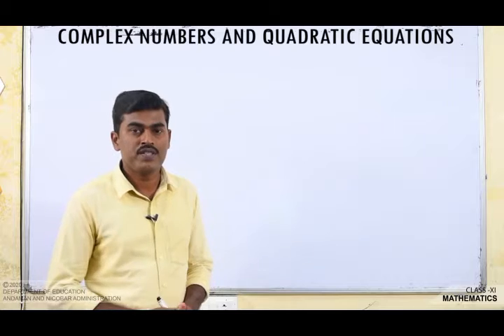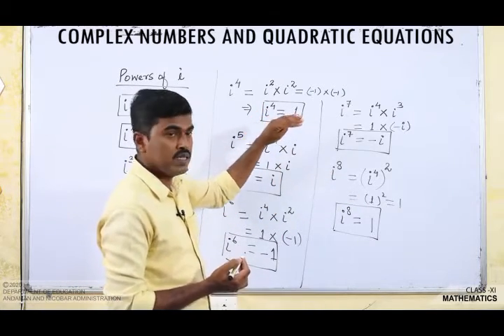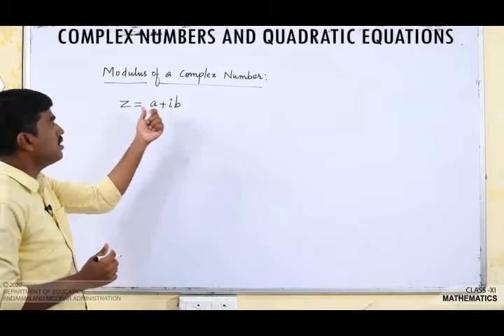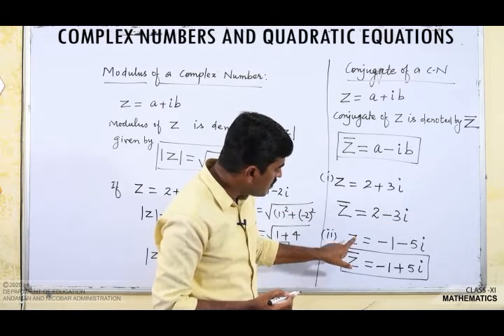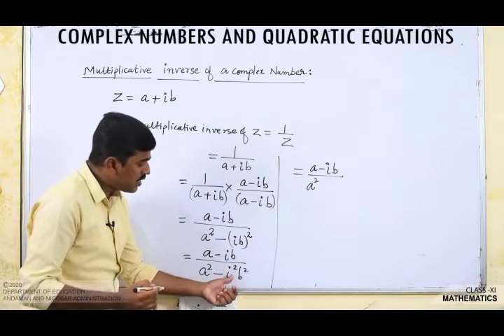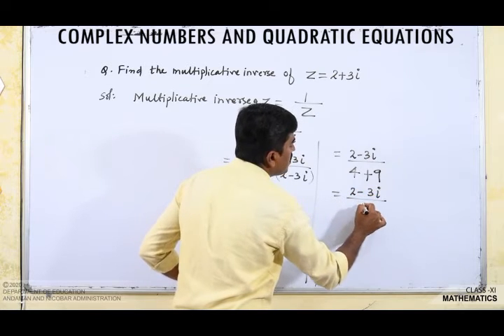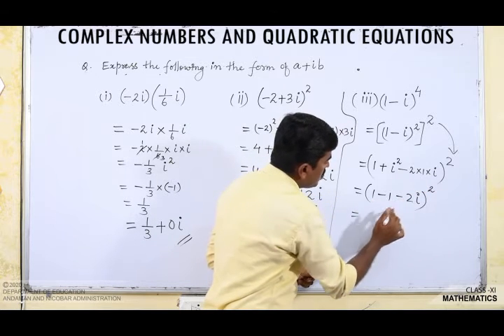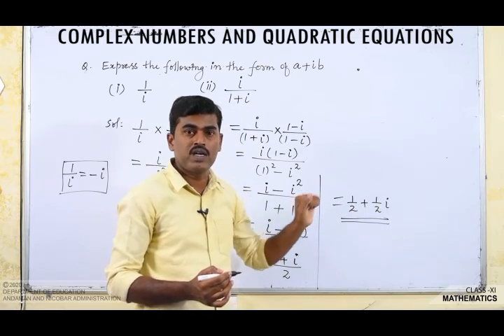CLASS 11 MATHS- Complex Numbers and Quadratic Equation-2